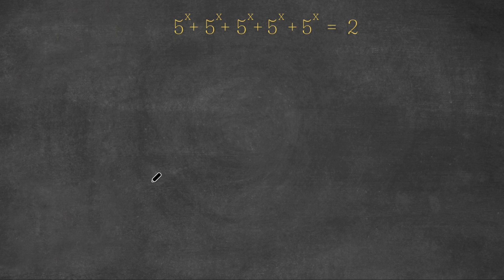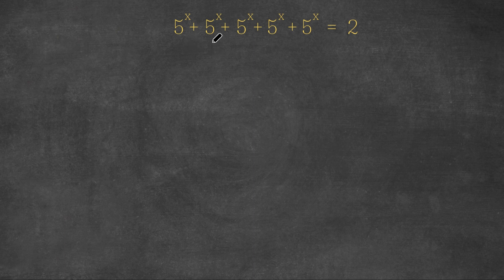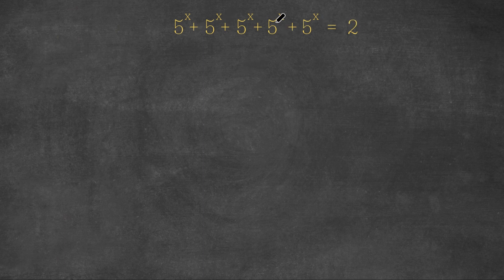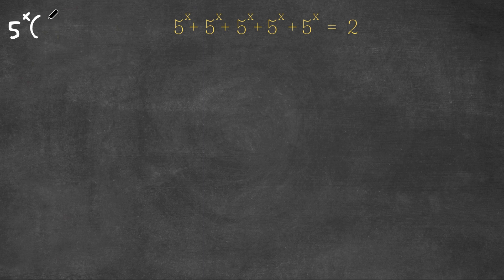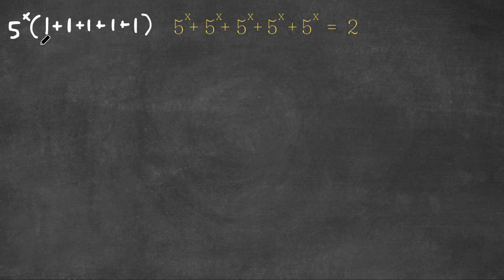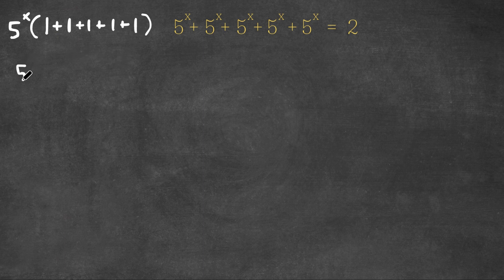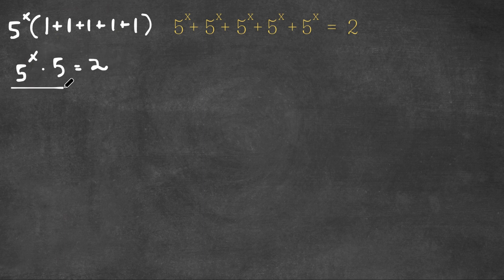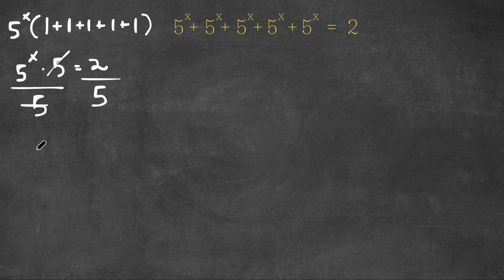A Nice Exponential Equation